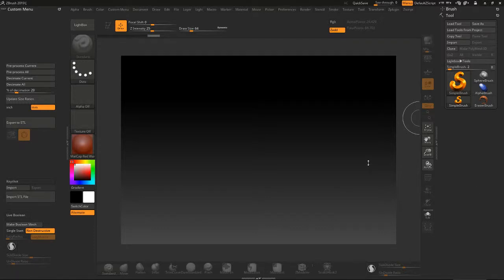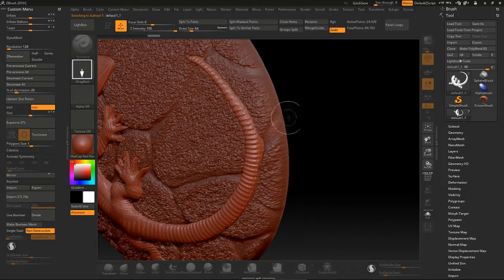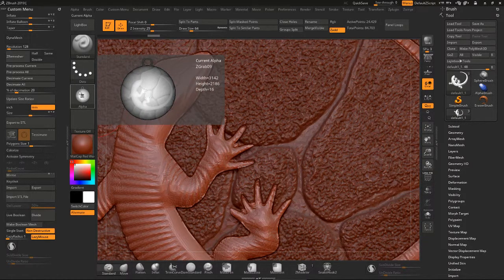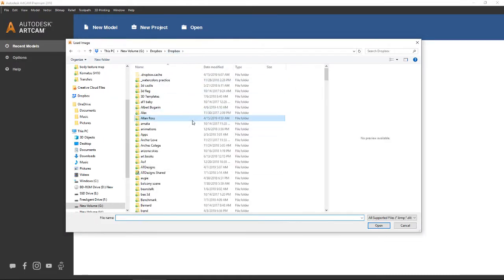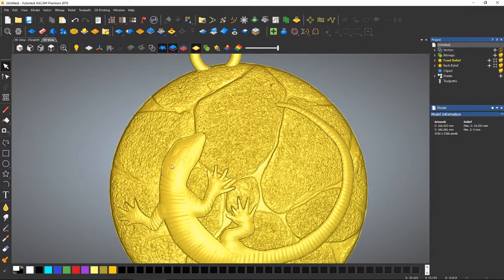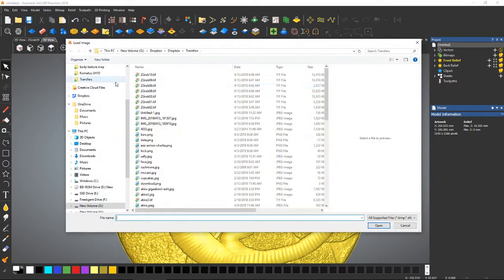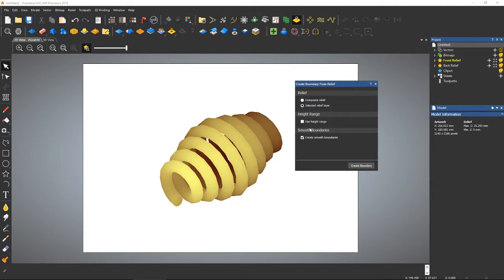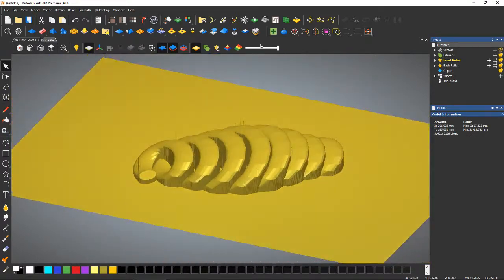Zbrush to Artcam depth maps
A zbrush to artcam workflow for converting 3D models into depth maps for import into Artcam bas-relief